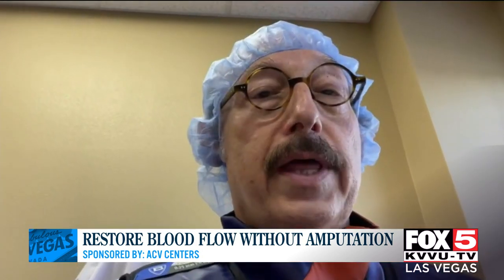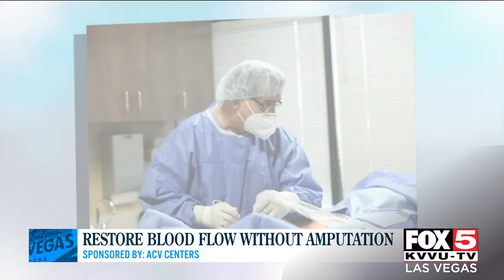Restore blood flow without amputation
Being told you may have to lose your leg because of poor circulation can be heartbreaking, but there are ways to avoid amputation.